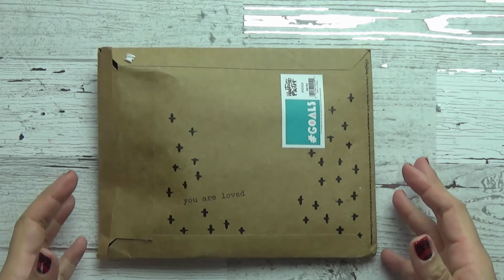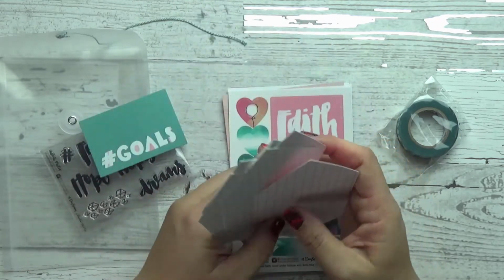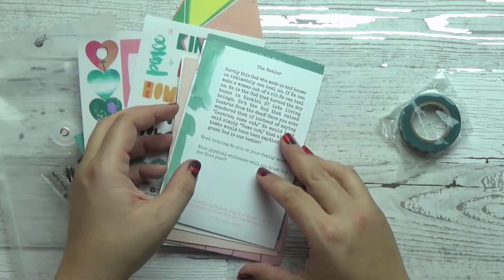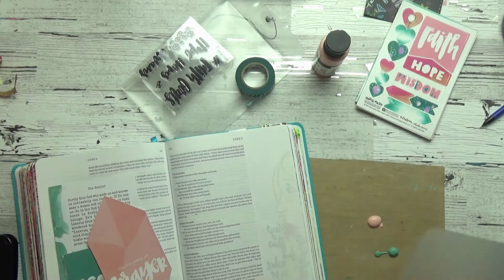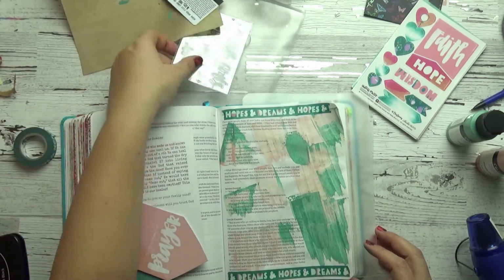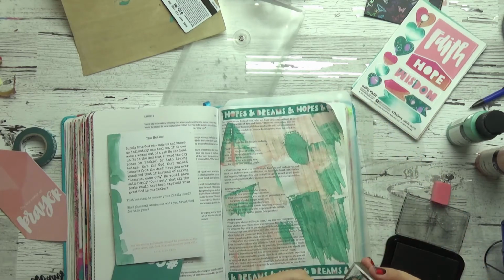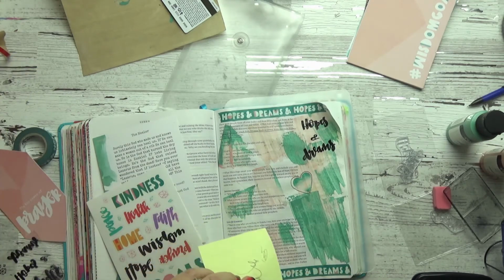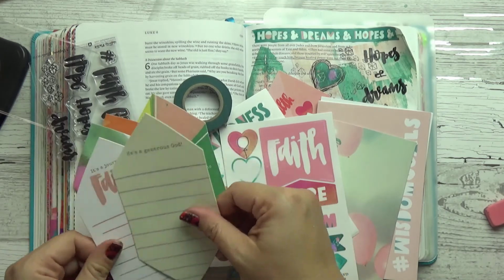Illustrated Faith Goals 2018 Bible Journaling Kit Review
Illustrated Faith Goals 2018 Bible Journaling Kit Review - Supplies provided by DaySpring for this review.
↓↓↓↓ Scroll down for links & Free 10-Day Course ↓↓↓↓

Here's the Illustrated Faith Goals 2018 Bible Journaling Kit Review and a quick demo of the products. Thank you!

This kit is perfect for documenting your goals for this year.